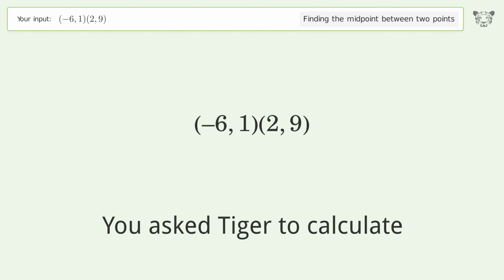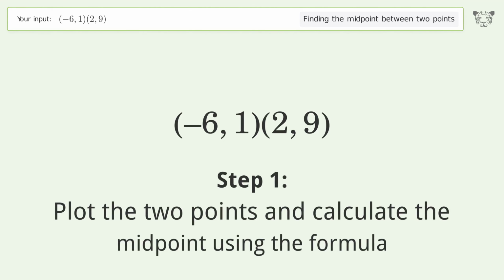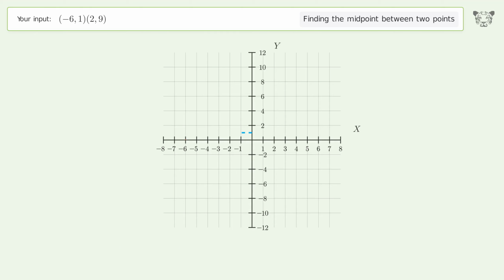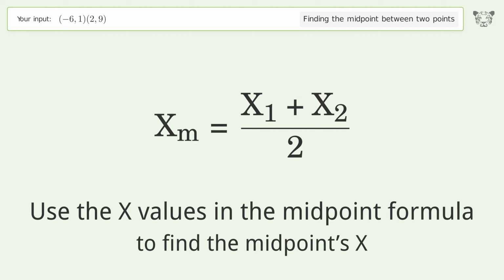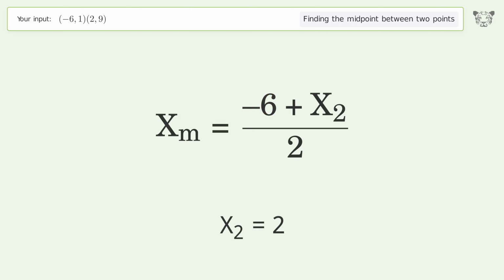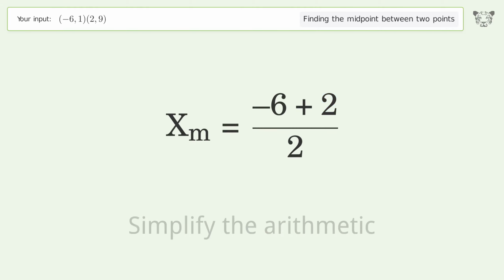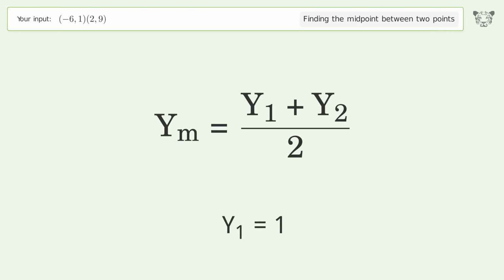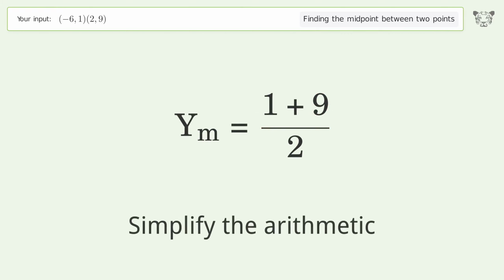Find the midpoint between two points p1 (-6,1) and p2 (2,9): Step-by-Step Video Solution